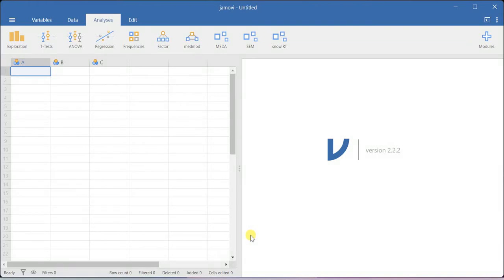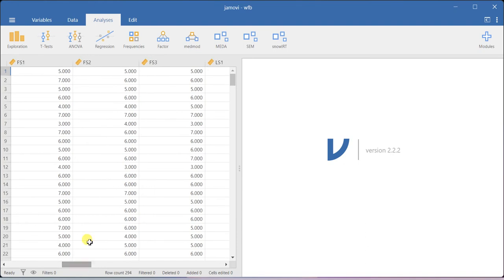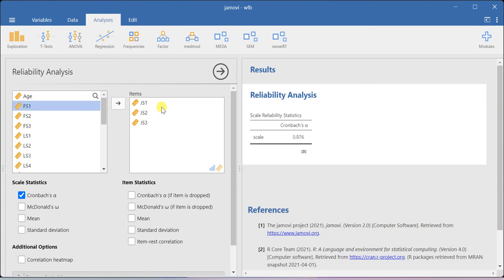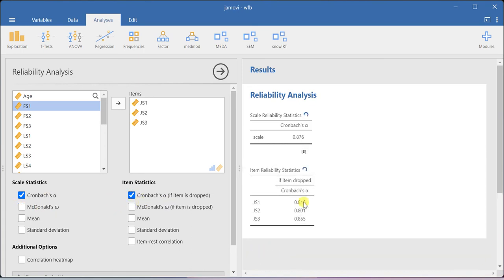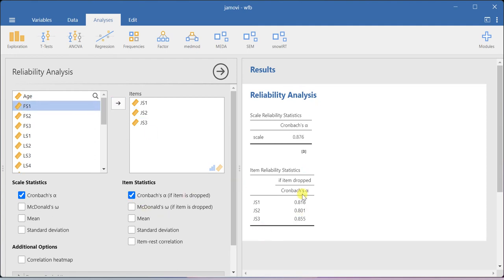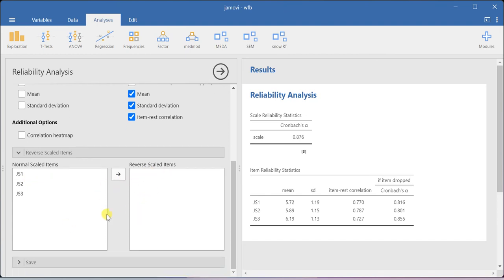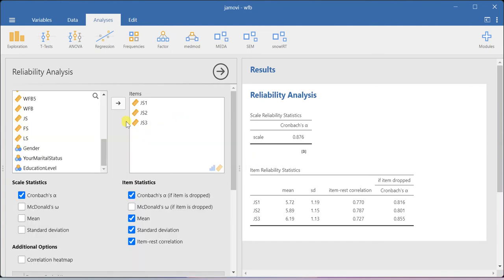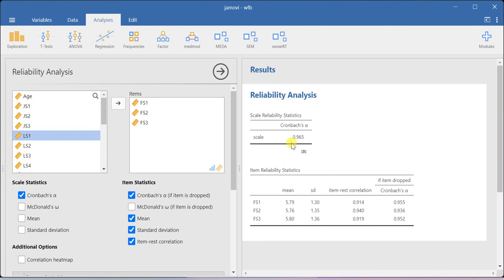Reliability Analysis using JAMOVI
In this video, I am demonstrating the process of running Reliability Analysis using JAMOVI software.